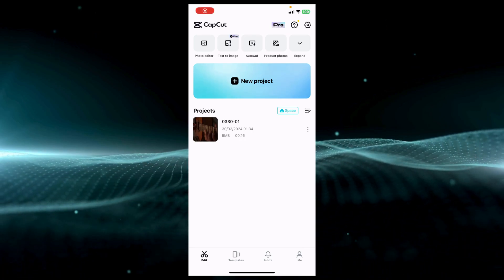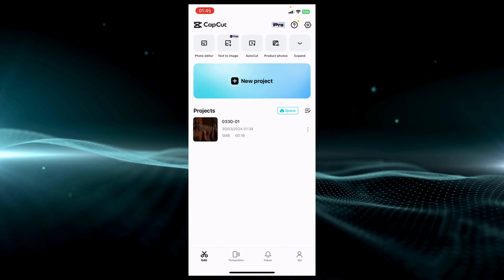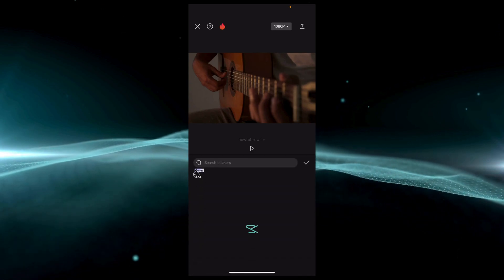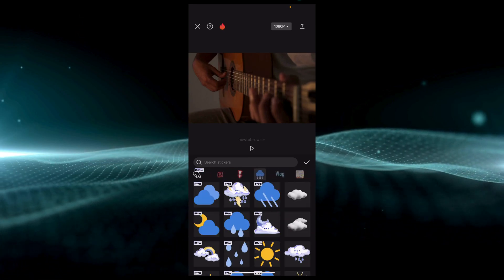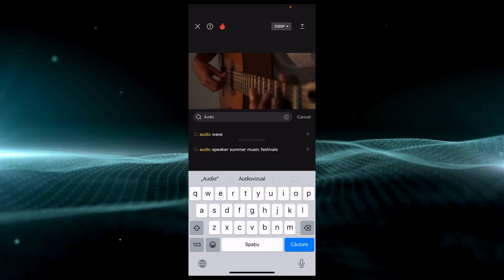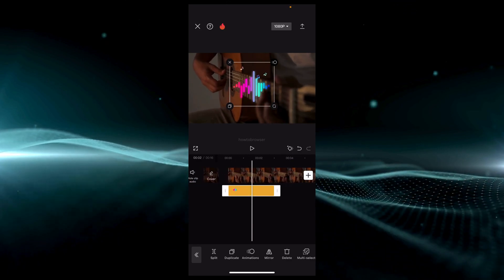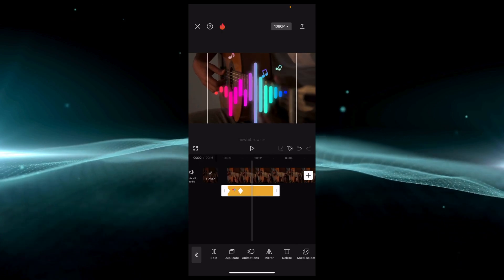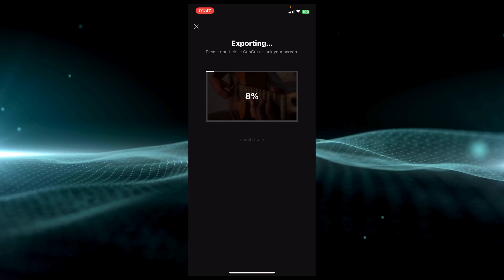How To Add Audio Spectrum In CapCut Iphone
How To Add Audio Spectrum In CapCut

In this capcut tutorial i'm gonna talk about
CapCut audio visualization
CapCut audio effects
Visualize music in CapCut iPhone
iPhone video editing with audio spectrum
Animated audio waveforms CapCut
Music video editing with CapCut iPhone
CapCut sound wave effect
Dynamic audio bars CapCut